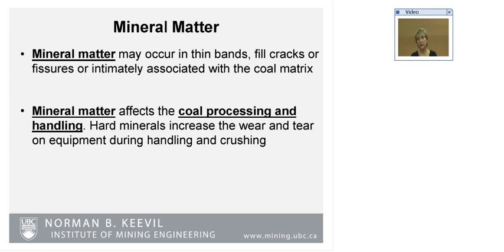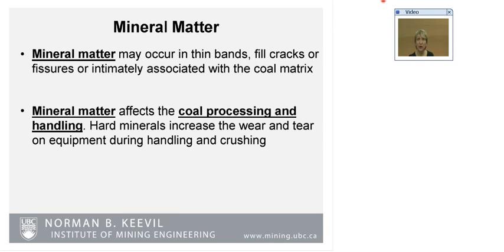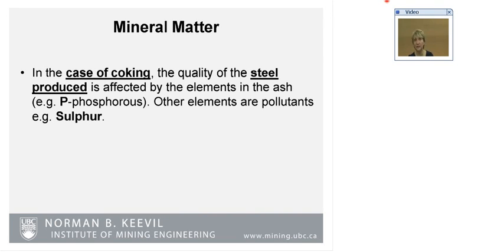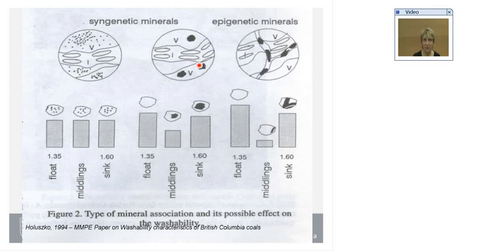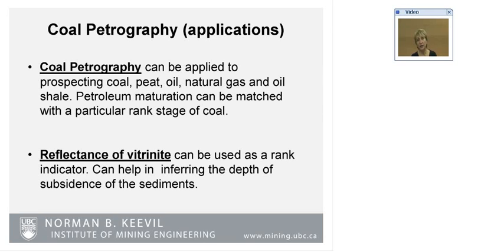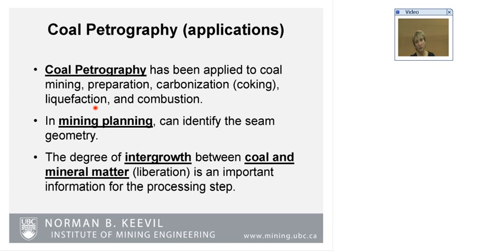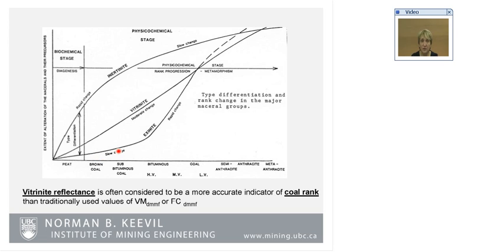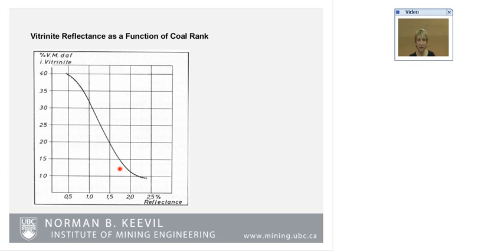Coal Preparation Course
This video recording represents a ten-minute segment of the Advanced Coal Preparation webcast that was presented on the 8th to 10th of November, 2010. For the complete webcast, including questions posed by the remote audience and the presenters responses click the